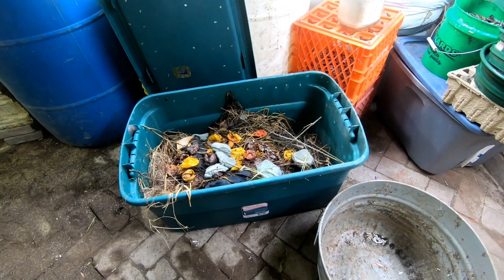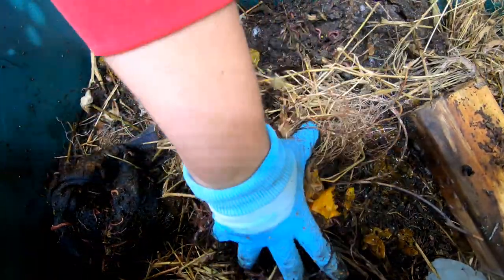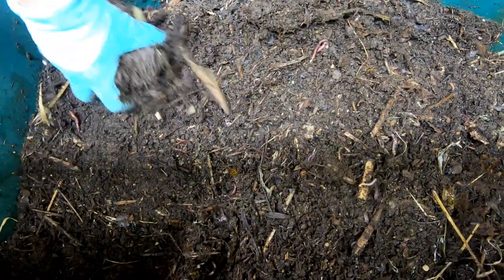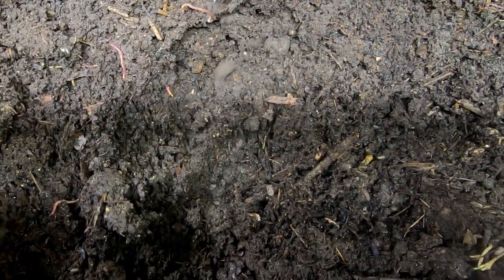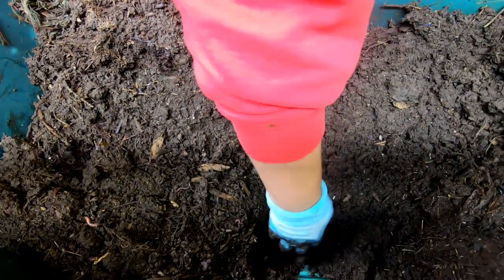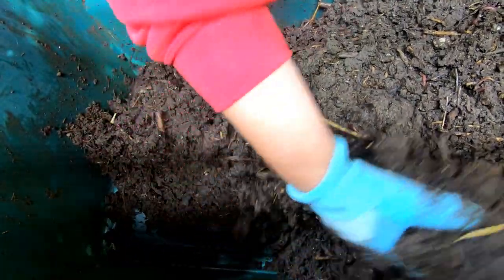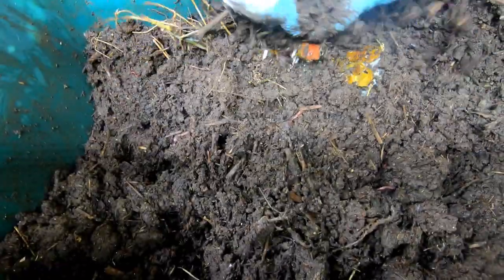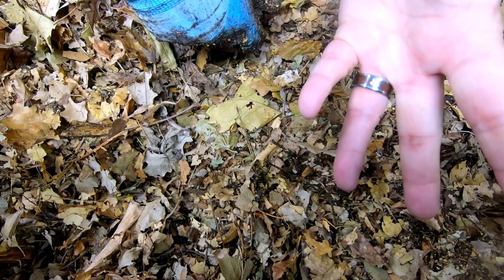Outside compost worm farm- WINTER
Looking in on the outside worm farm.  It is a 45 gallon 80 pound bin that sat near my garden this growing season. It was started with about a pound of the red wigglers and European nightcrawlers compost worms.  This is the last video for this bin.